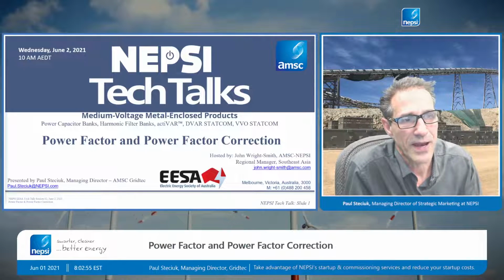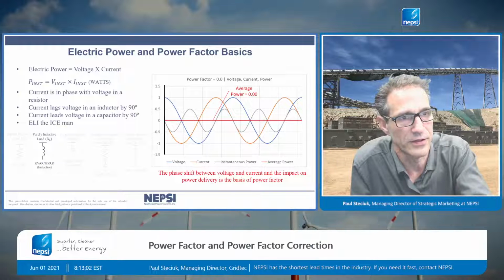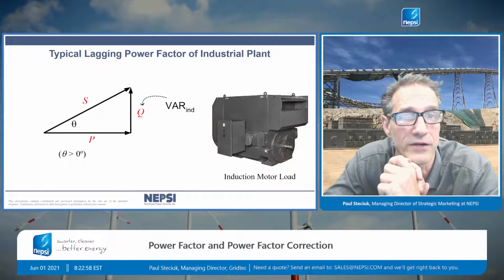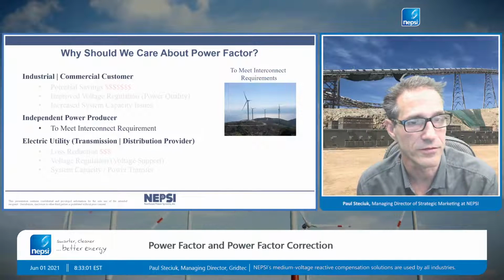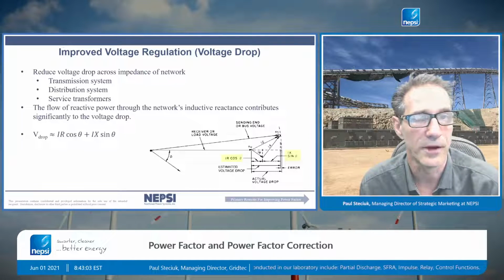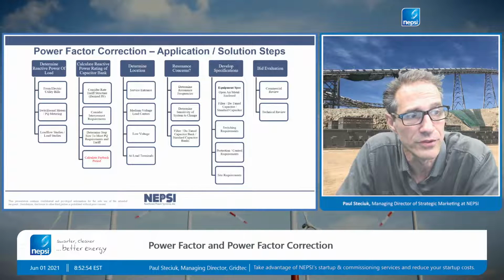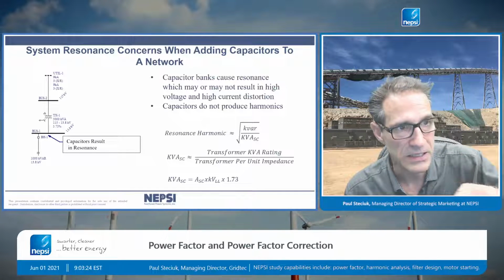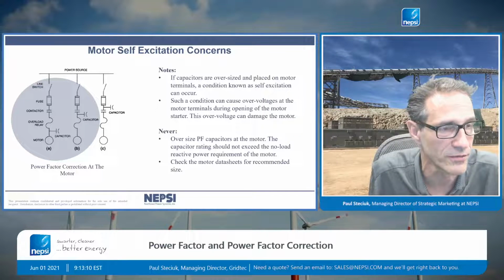NEPSI Tech Talk Session 2: Power Factor and Power Factor Correction and Why You Should Care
Understanding power factor, power factor correction, and the application of capacitor banks and harmonic filter banks for the purpose of reactive compensation is essential when designing electric power systems for commercial, industrial, and electric power systems. Power factor in its simplest terms is a measure of a system’s efficiency. When power factor is not corrected, it can lead to higher energy cost, high infrastructure cost, higher I2R losses, and poorer power quality.

Starting with basic concepts, this presentation introduces power factor, power factor terminology, and its importance in system design. The power triangle is used to illustrate power factor and power factor correction. Calculation methods are provided using trigonometry and KW multiplier tables.  The presentation ends with a discussion of common concerns when applying capacitor banks, which include switching transients, over-compensation, voltage rise, outrush current, and harmonic resonance.

After completion you will understand power factor, power factor correction, and the necessary steps in conducting power factor analysis.  You will be able to make common calculations associated with reactive compensation and power factor correction including capacitor bank sizing, kVA reduction, loss reduction, expected voltage rise, harmonic resonance frequency, and more.  Additionally you will understand traditional concerns related to the application of capacitor banks.

If you are involved with power system design and want to understand one of the key concerns in power system design, power factor, consider coming to this informative presentation by a leading industry expert.

We hope you can make this very informative EESA Tech Talk. If you cannot make it, it is recorded like all of NEPSI Tech Talks and you can view it anytime afterwards here. If you want future invites to NEPSI Tech

NEPSI believes a well-informed customer is our best customer.